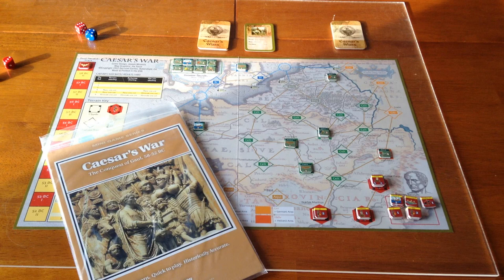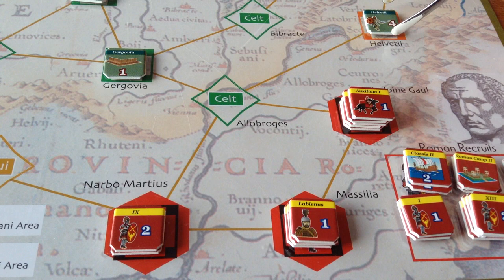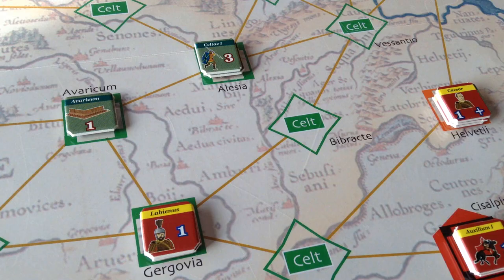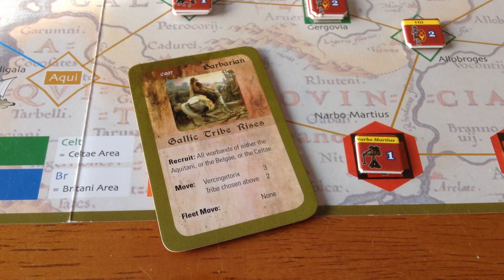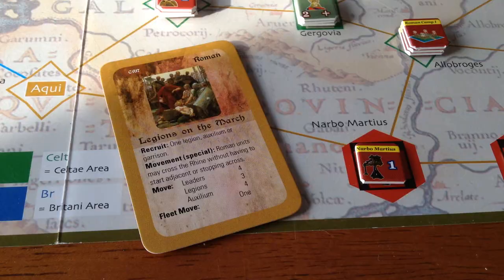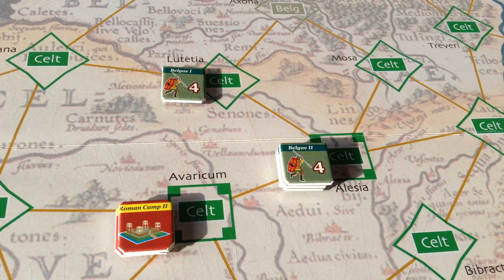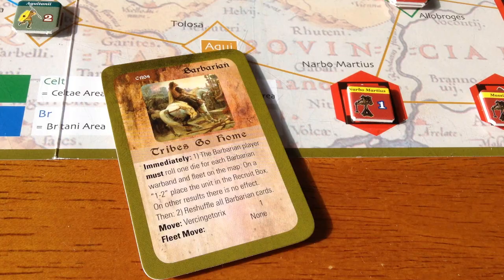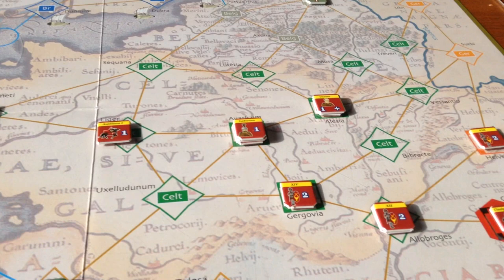Caesar's War from Decision Games - A replay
A replay of Decision Games "Caesar's War - The Conquest of Gaul".